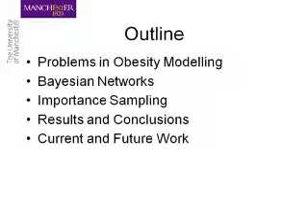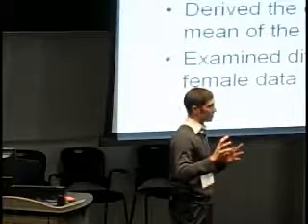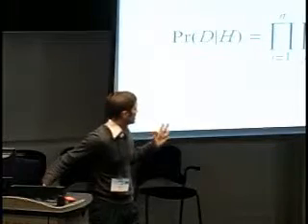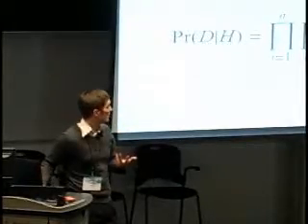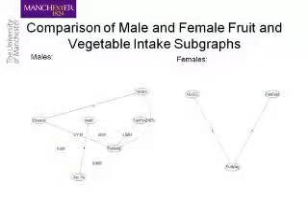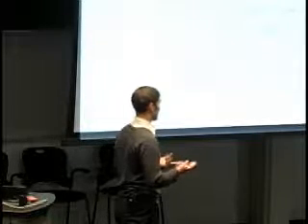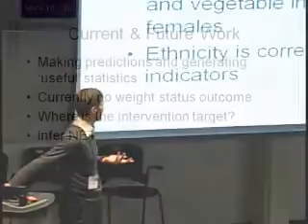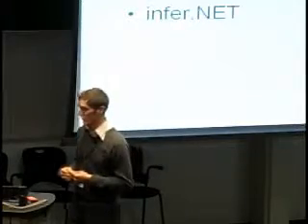2009 eScience: Bayesian Network Modelling of the Factors Influencing the Development of Obesity